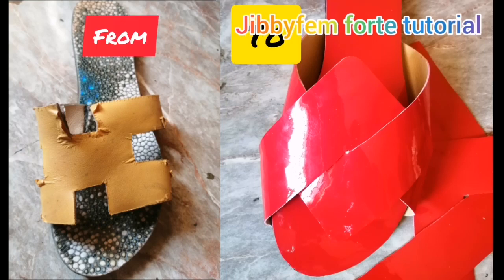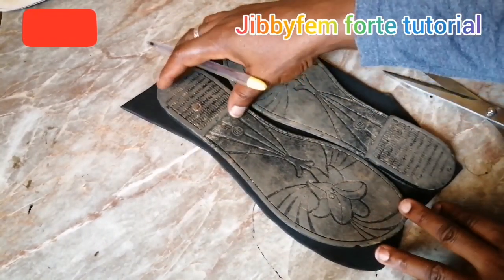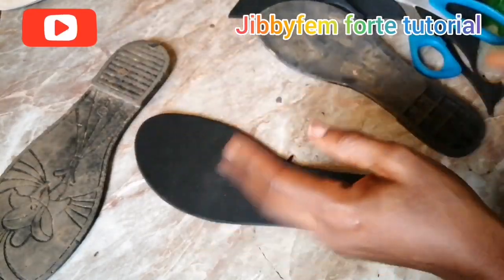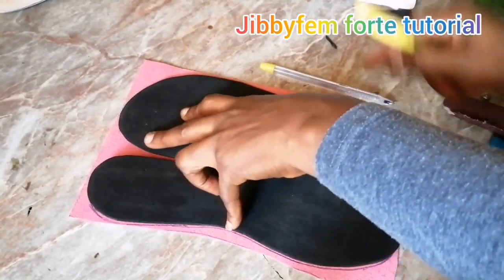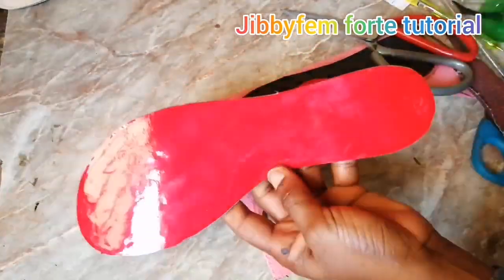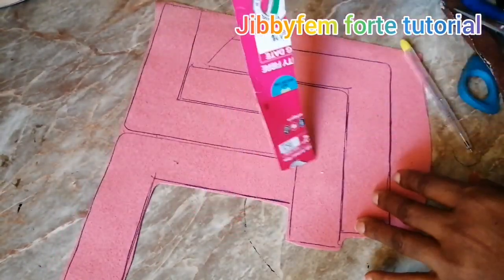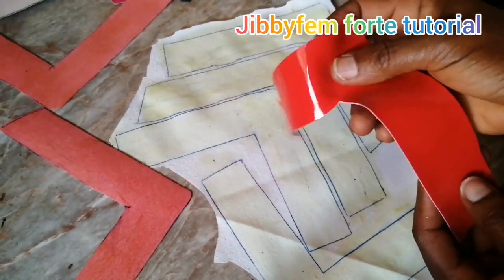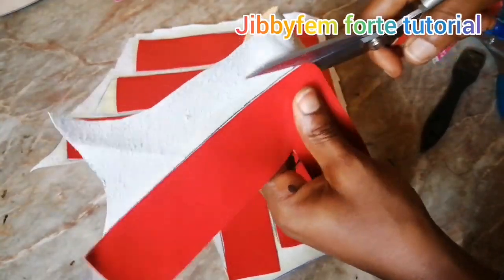HOW TO MAKE HANDMADE SANDALS: DIY TRENDY V-SHAPED SLIDE 2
HOW TO MAKE HANDMADE SANDALS :DIY WOMEN TRENDY V-SHAPED SLIDE

Z
m Z
Free downloadable pattern for ankle sandal with bow :